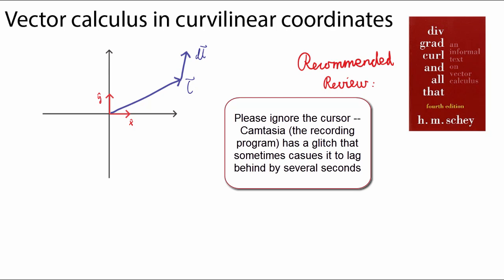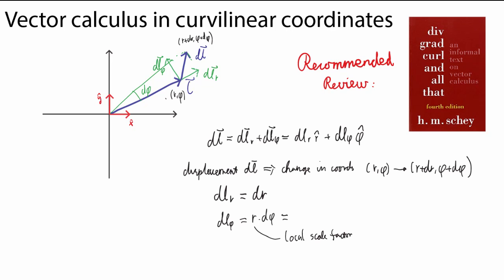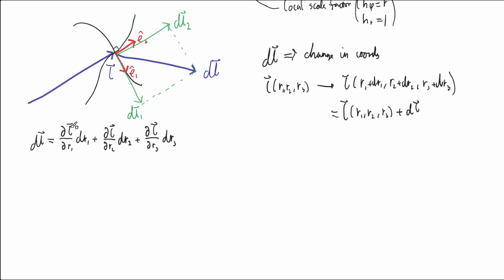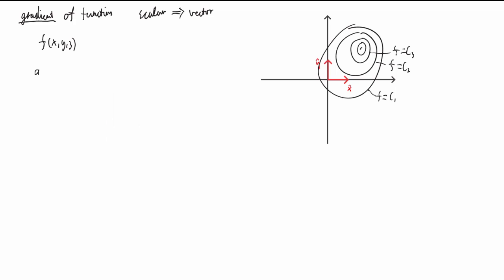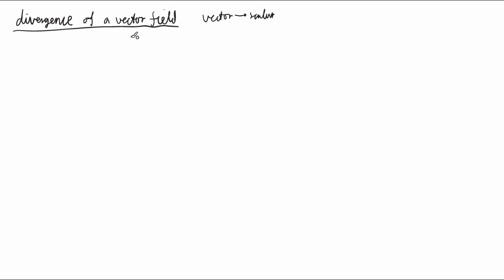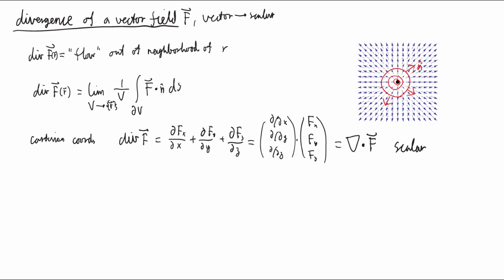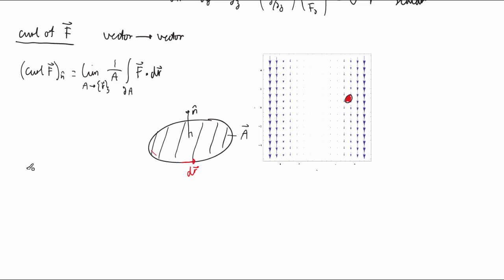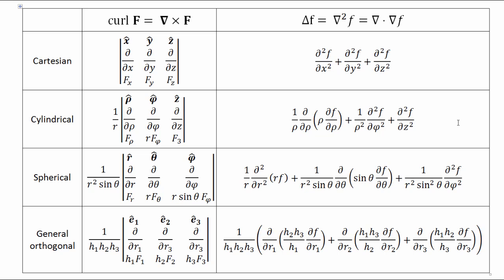Vectors, Frames, and Coordinate Systems 4